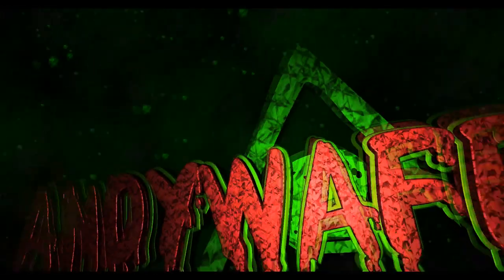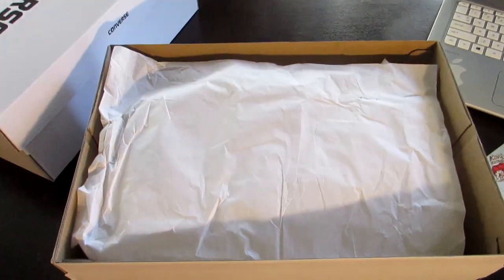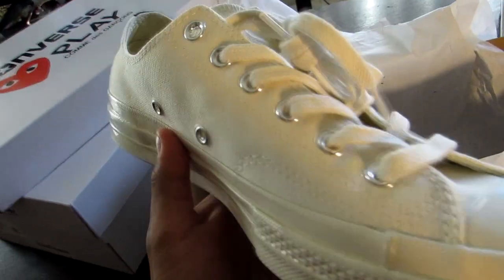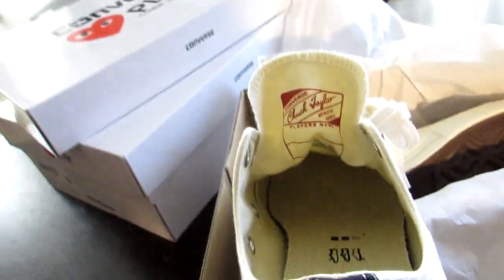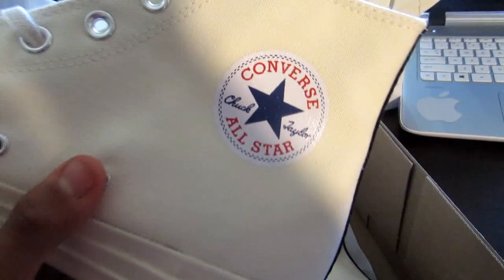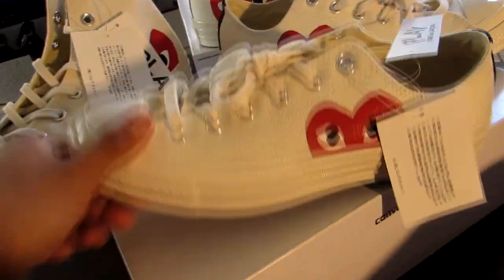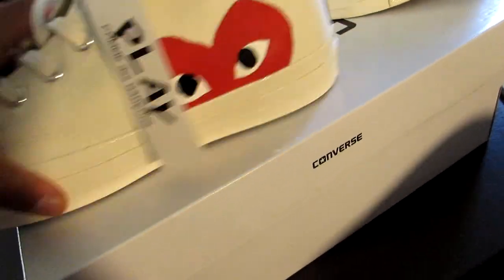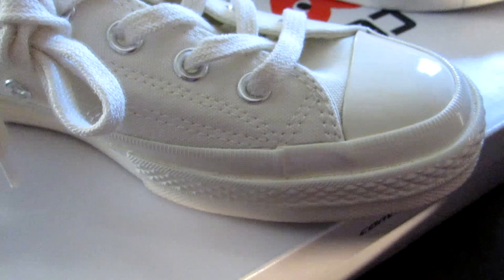Before You Buy 2022 Comme Des Garcons X Play Converse Nordstrom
Whats uppppp guyssss hope you guys enjoy the video and lmk what your thoughts are on the CDG really inexpensive shoe runing for about $120-$125 cant go wrong with such shoe clean and simple ,these shoes always sale out on norstrom thy do restock constantly but do sale out quickly !!

Sc:ANDYWAFFLEZ
Recent videos!

Snap chat @ANDYWAFFLEZ
education use only !!